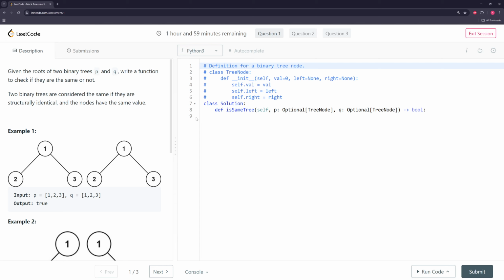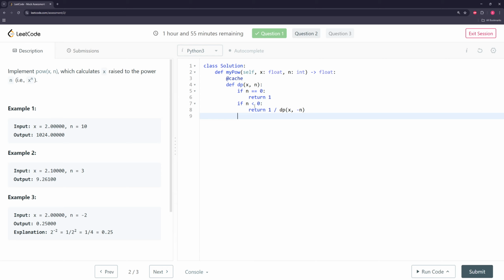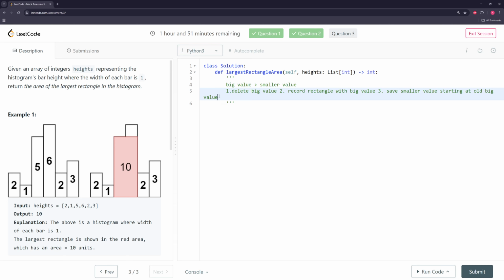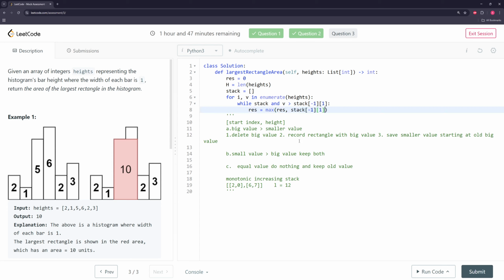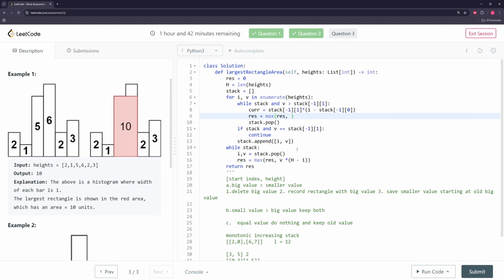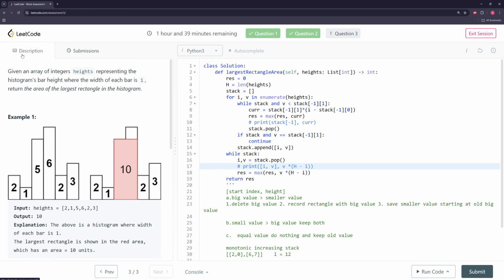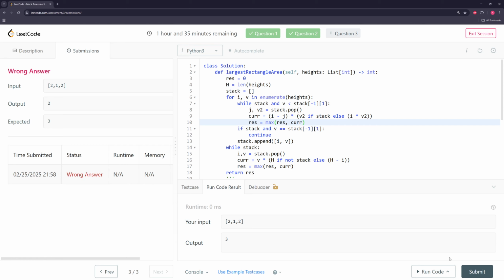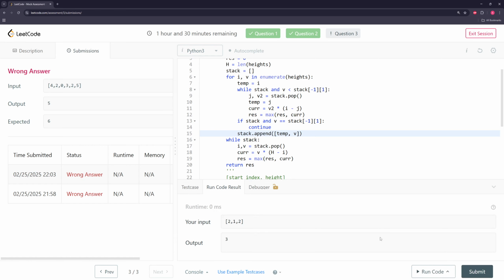Bloomberg Onsite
In this video I do a mock Bloomberg Onsite focusing on code quality and correctness